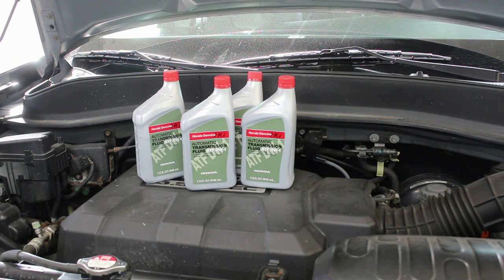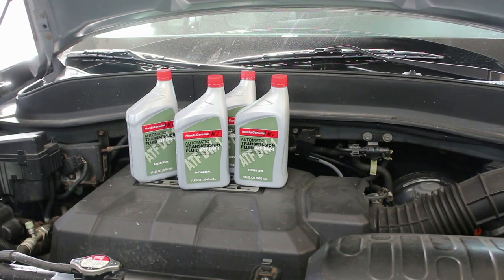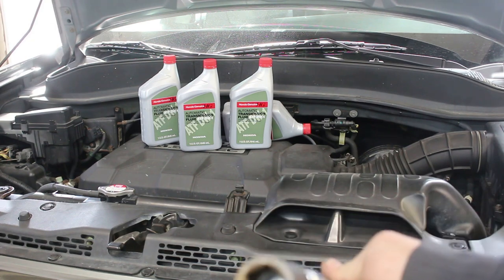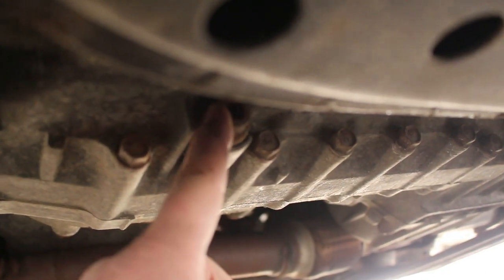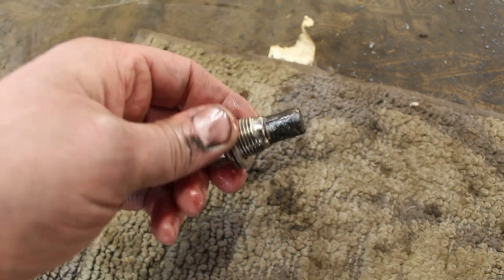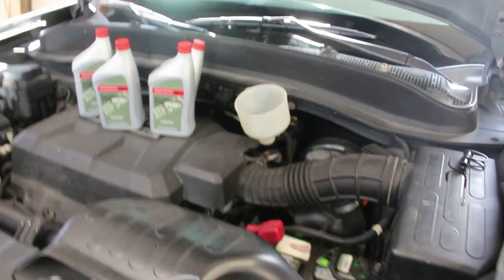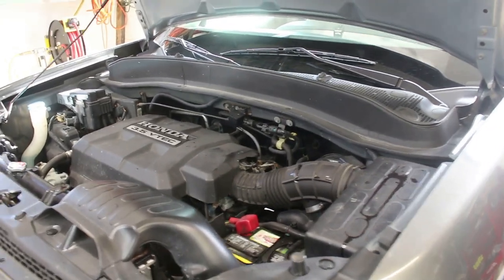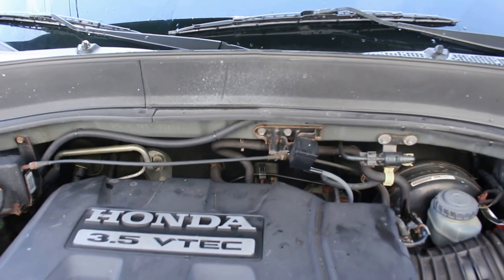Honda ridgeline transmission fluid drain and refill!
In this video I drain and refill the transmission fluid on a 2007 Honda ridgeline. The same process my apply for other year ridgelines and other Honda vehicles.
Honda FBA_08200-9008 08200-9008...